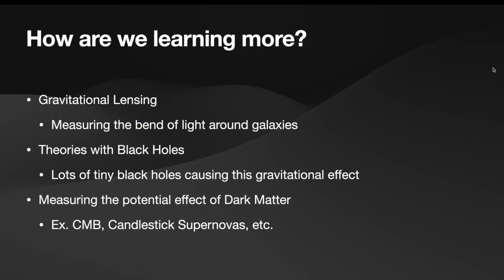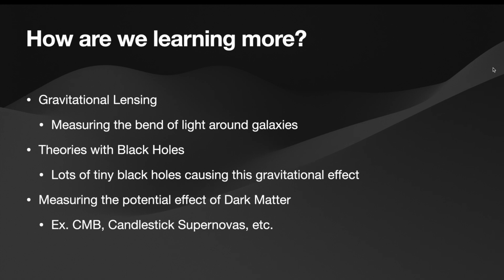What is Dark Matter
A short video talking about how scientists know what Dark Matter is. Also talks about what we don't know, and the research that is happening to try and learn more about Dark Matter. Hopefully, this piques your interest and inspires you to learn more about our amazing world!

00:00 Intro
00:10 What do we know?
1:19 What don't we know?
2:02 How are we learning more?